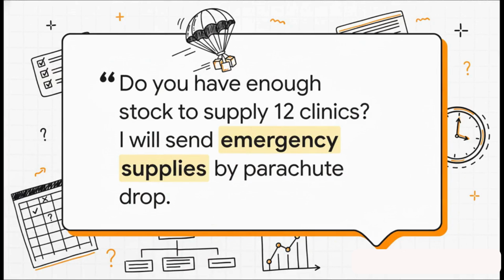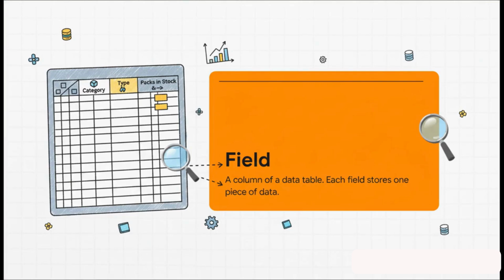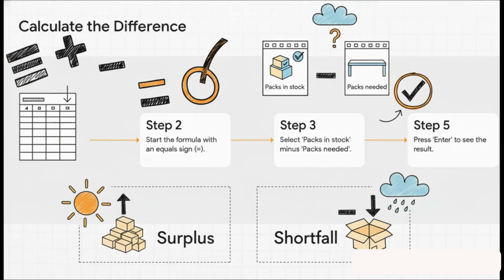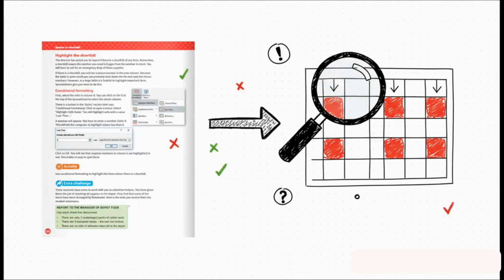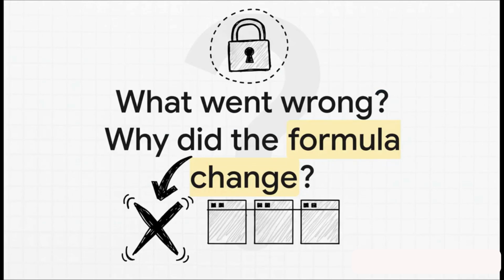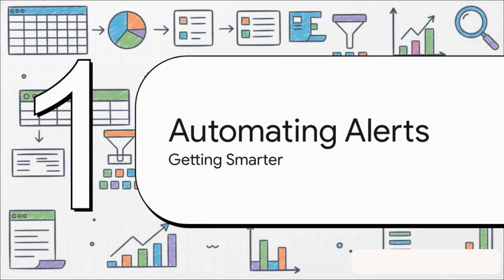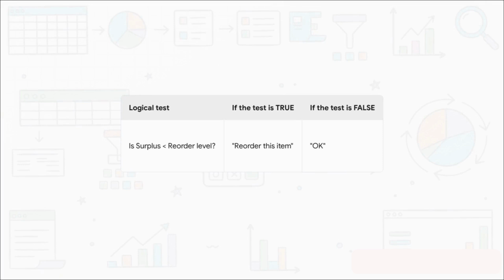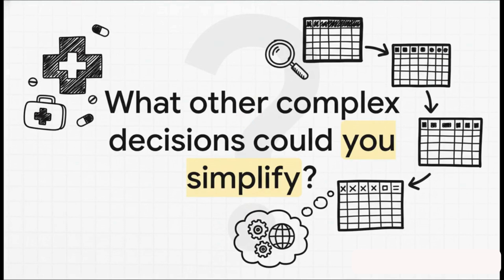computing 8 ,oxford book, chapter 6, Numbers and data, Mobile Medical Services